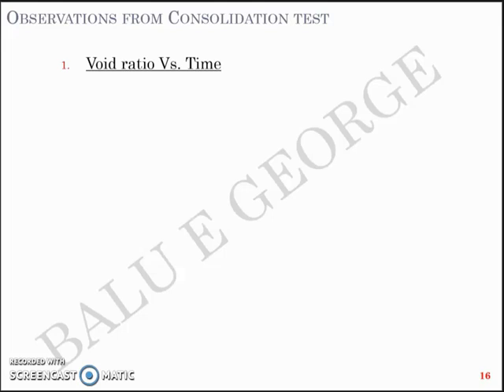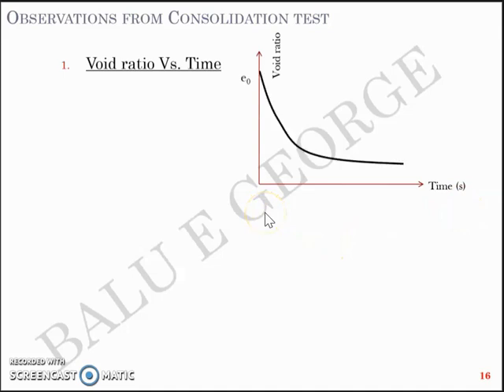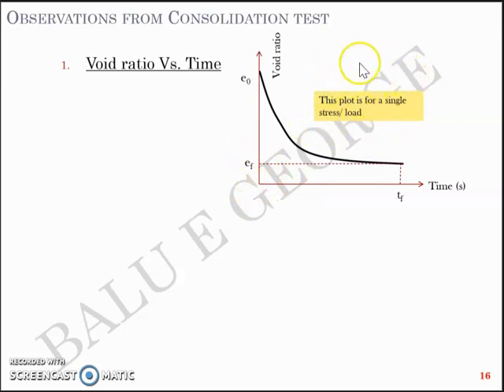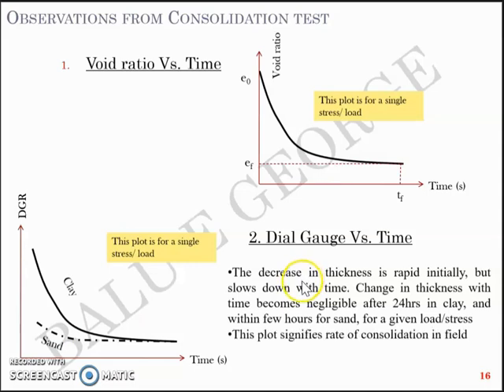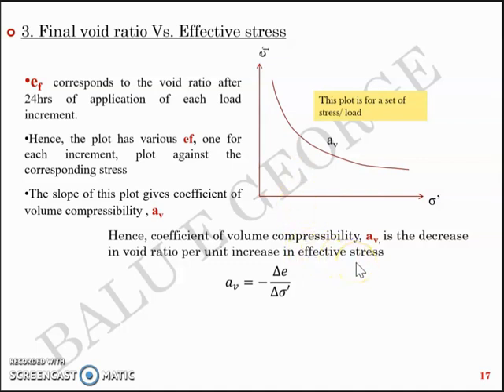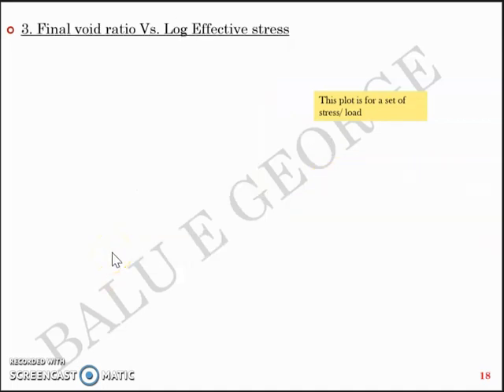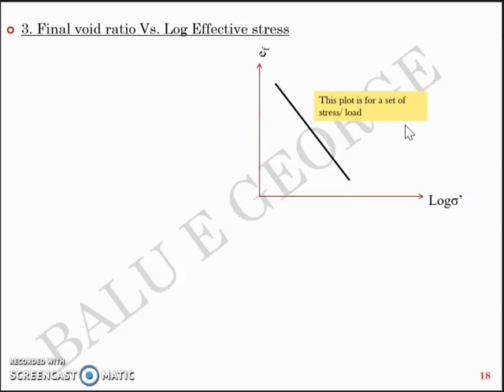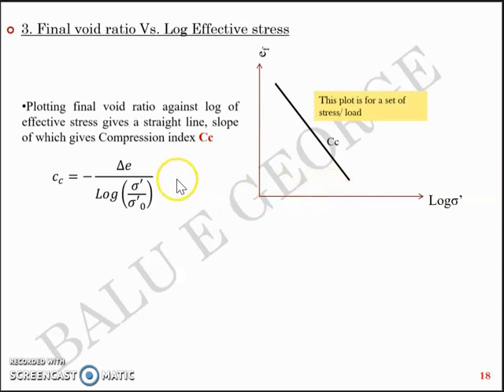Part 3, Module 4, Geotechnical Engineering 1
KTU Syllabus- Consolidation Test Results